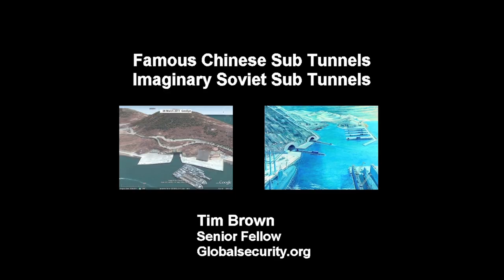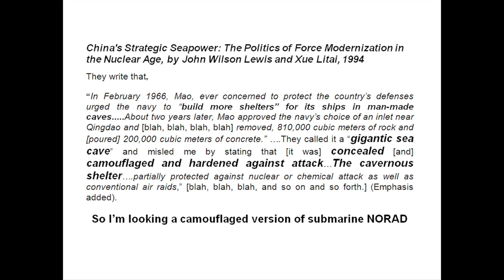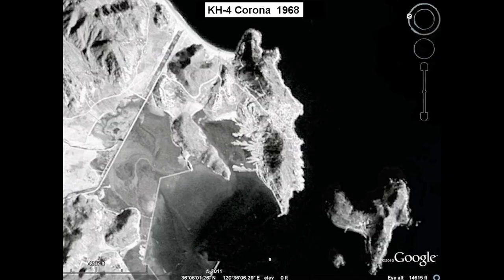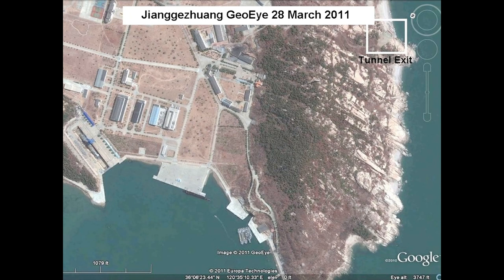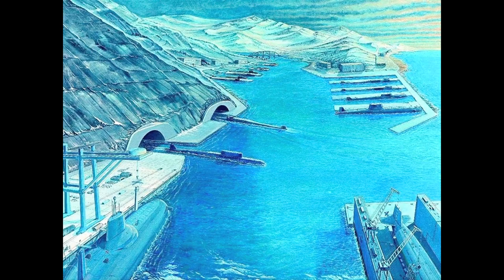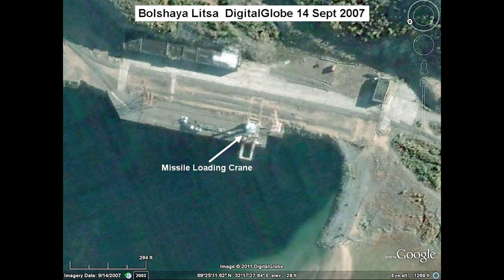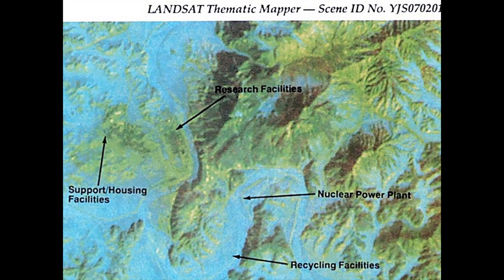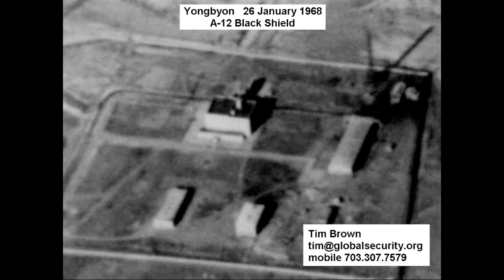Famous Chinese Sub Tunnel at WhereCampDC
Tim Brown of GlobalSecurity.org's "Famous Chinese Sub Tunnel -- Before it was Famous" at WhereCampDC's Friday June 10th Spatial Ignite.

Video by TuckerWalsh.com